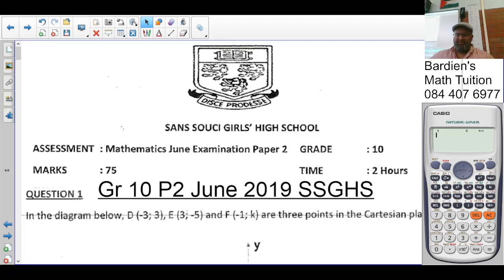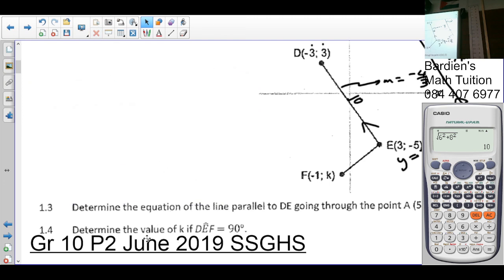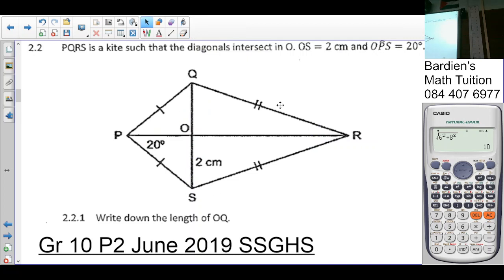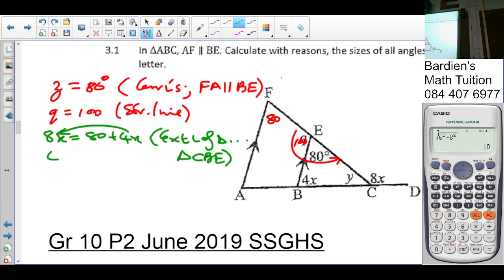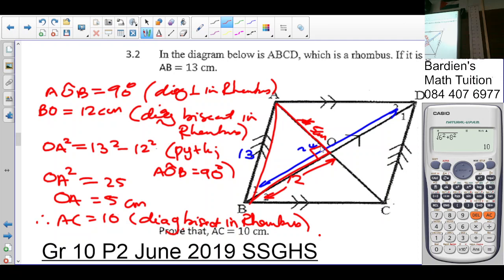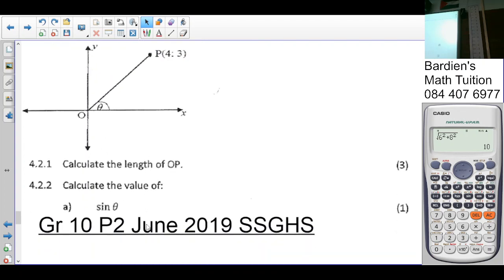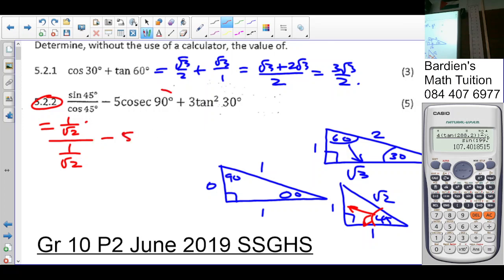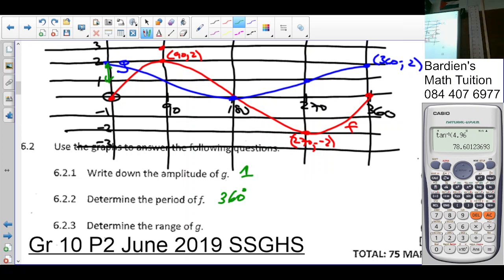Gr 10 P2 June 2019 SSGHS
Grade 10 Paper 2 June 2019 Sans Souci Girls' High School